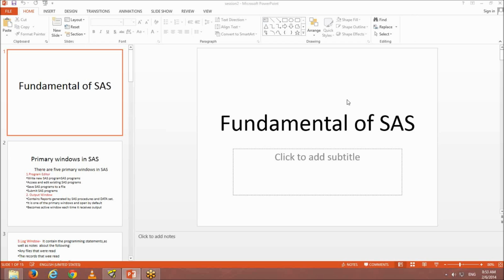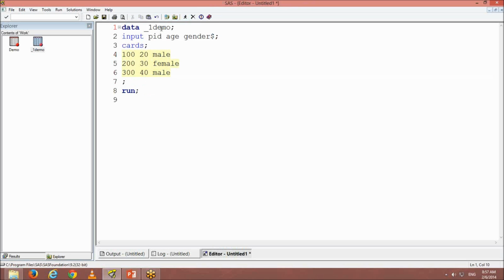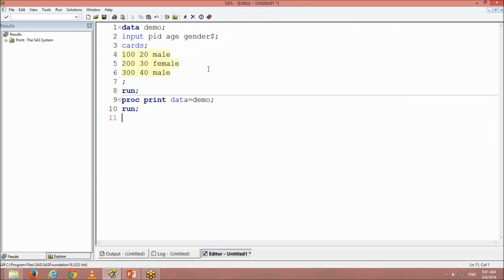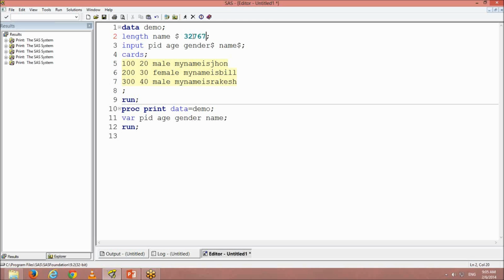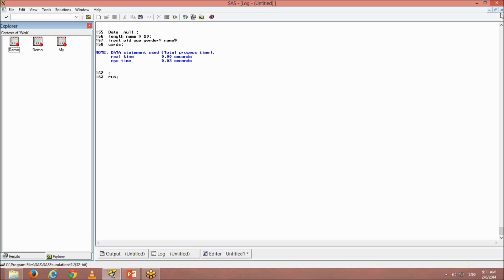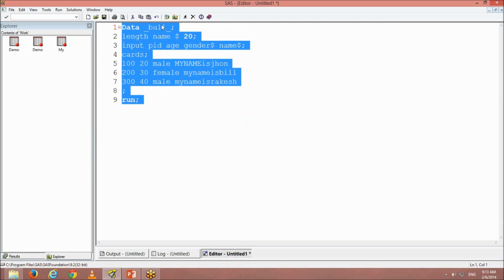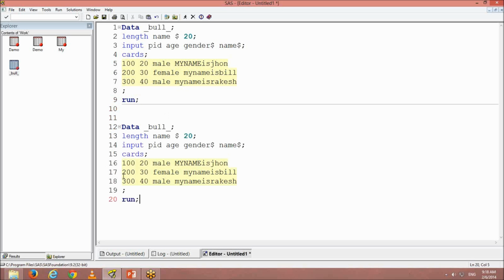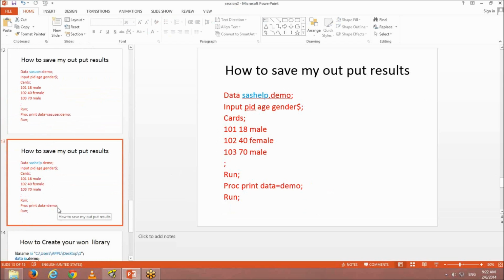SAS Online Training - Introduction to SAS Software (PART - 2)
SAS ONLINE TRAINING @ Great Online Training @SAS TRAINING from INDIA with best Quality and free Training up to 3 classes .This is SAS ONLINE TRAINING PART - 2 Video . we are the BEST trainers in the market we place the students with Good Jobs. we provide SAS ONLINE TRAINING with project SAS ONLINE TRAINING with Resume preparation and SAS online Training with Interview Preparation.